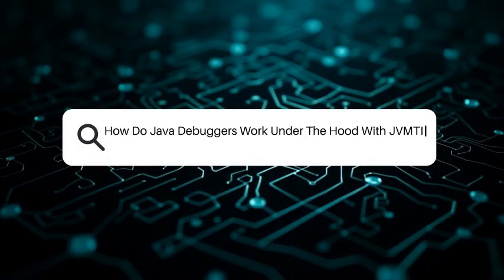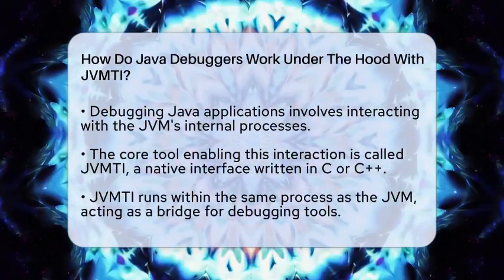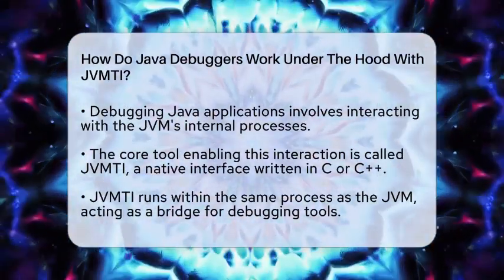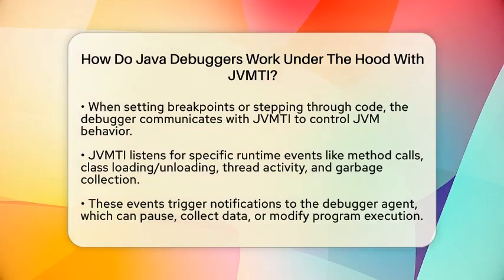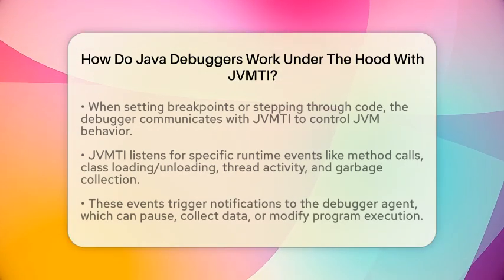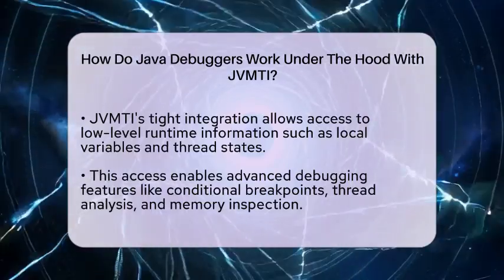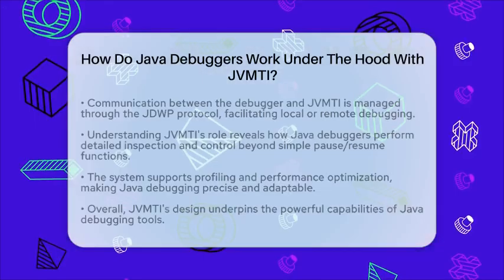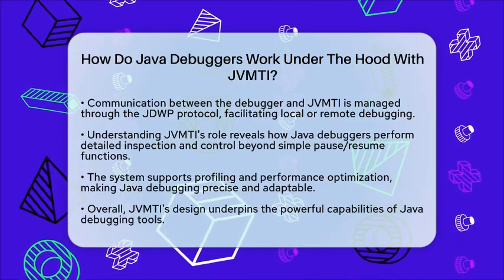How Do Java Debuggers Work Under The Hood With JVMTI? - Learn To Troubleshoot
How Do Java Debuggers Work Under The Hood With JVMTI? Have you ever wondered how Java debuggers can interact so deeply with running applications? In this informative video, we'll explain the core mechanisms that enable effective Java debugging. We'll start by discussing how the Java Virtual Machine (JVM) executes code and the role it plays in application performance. Then, we'll introduce the key interface that allows debugging tools to communicate directly with the JVM, providing a detailed look at how internal JVM events are monitored and controlled during debugging sessions. We'll explore how breakpoints, thread management, class loading, and garbage collection are tracked and manipulated through this interface. Additionally, we'll explain how the communication protocol between the debugger and JVM works, ensuring smooth and responsive debugging experiences both locally and remotely. Whether you're a software developer, a debugging enthusiast, or someone interested in Java internals, understanding this foundational technology will help you troubleshoot more effectively and optimize your debugging workflows.